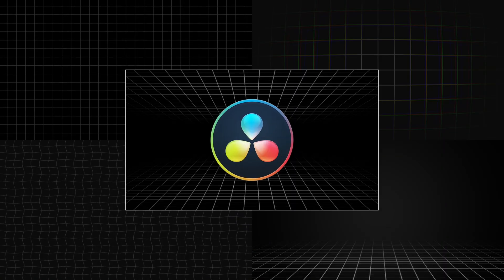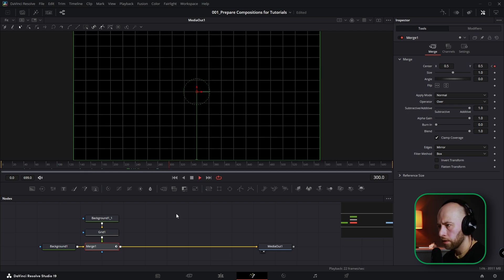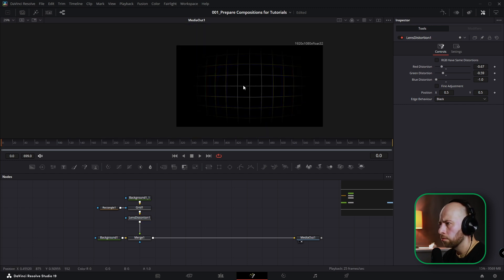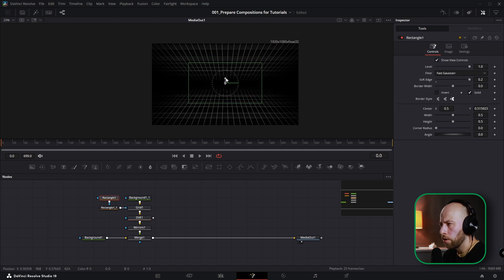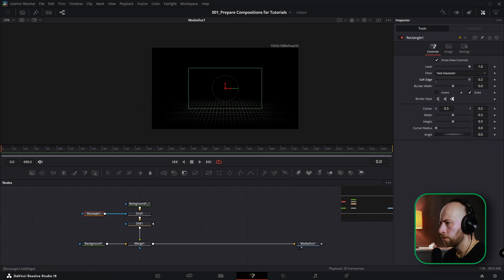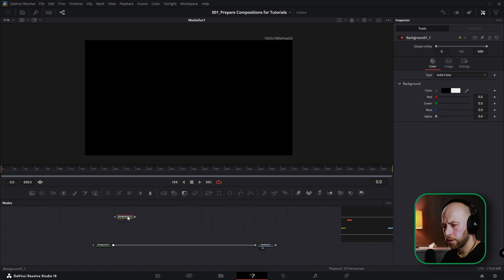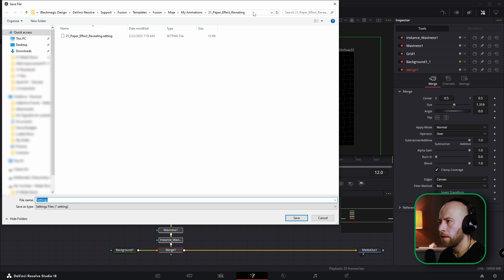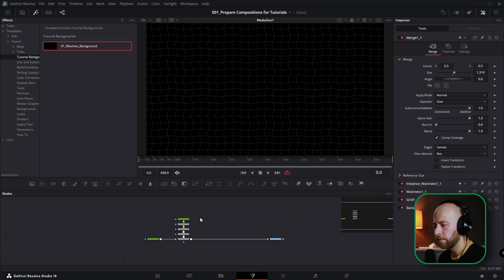Create Amazing Grid Backgrounds in DaVinci Resolve Easily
Learn how to create stunning grid background animations in DaVinci Resolve with this step-by-step tutorial! Perfect for video editors and graphic designers, this video guides you through making five unique grid effects using Fusion, complete with endless loops, 3D effects, and custom animations. Plus, discover how to save your designs as reusable templates for future projects. Whether you're a beginner or experienced with DaVinci Resolve, this video will elevate your motion graphic skills and streamline your workflow. Watch now to bring your creative vision to life!

I use it personally and highly recommend it!

Timestamps:
0:00 Intro
0:23 Background 1
1:45 Background 2
3:00 Background 3
5:36 Background 4
7:05 Background 5
8:23 How to save it